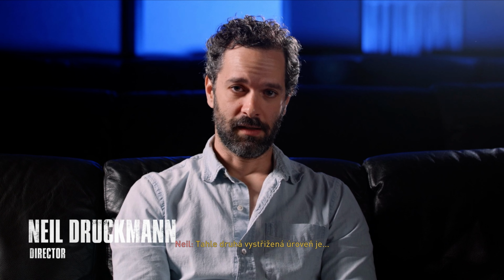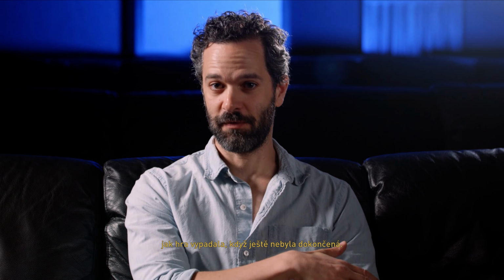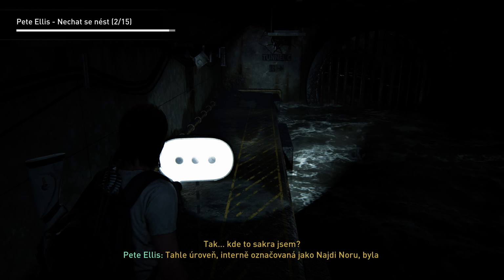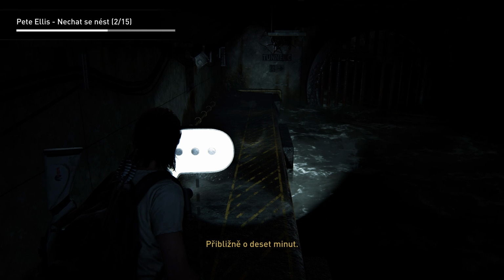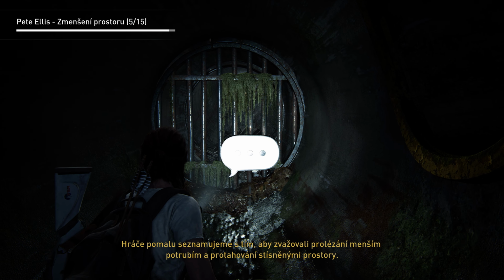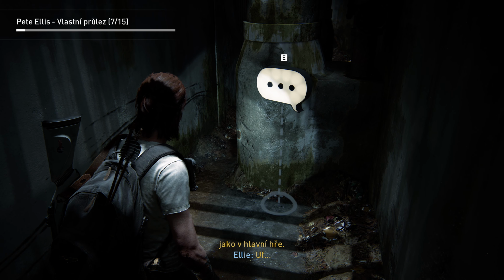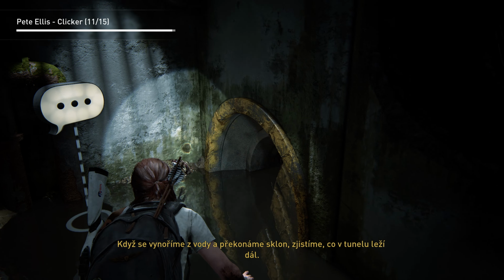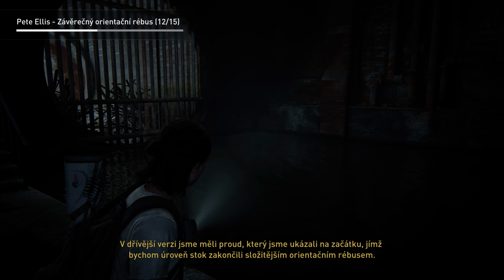4K | The Last of Us Part II Remastered | Lost Levels | CZ titulky | Seattle Sewers